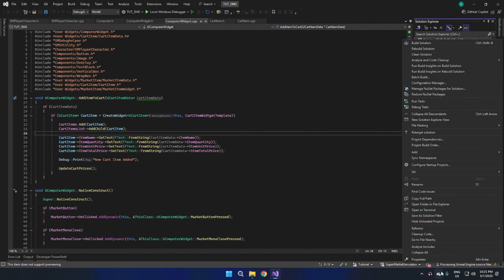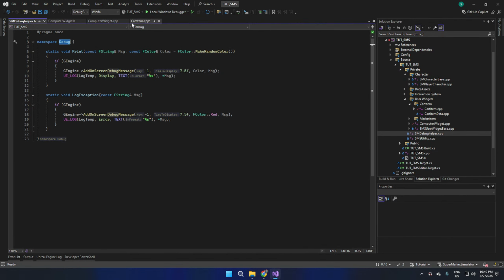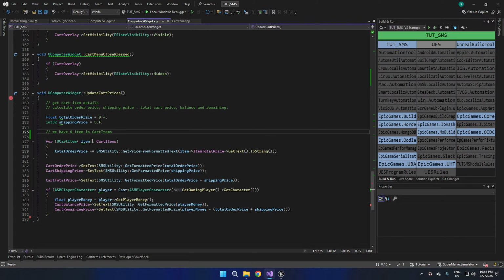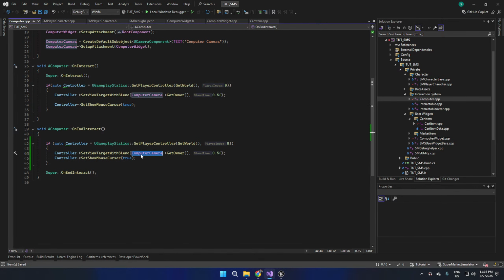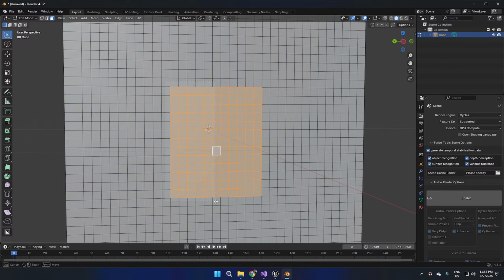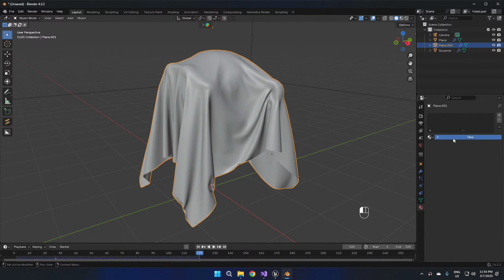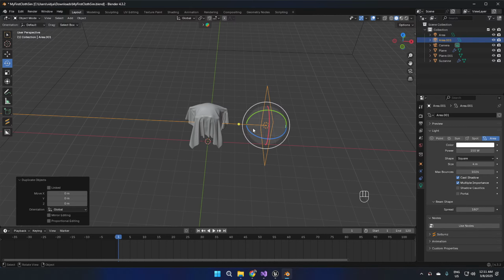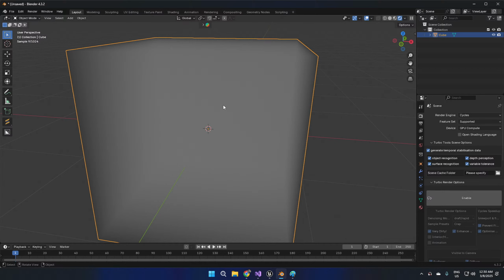Trying Devlog | Super Marker Simulator | Unreal Engine C++ | UE5 & Blender Basics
In this episode we calculate cart item prices and bind them to cart price variables.